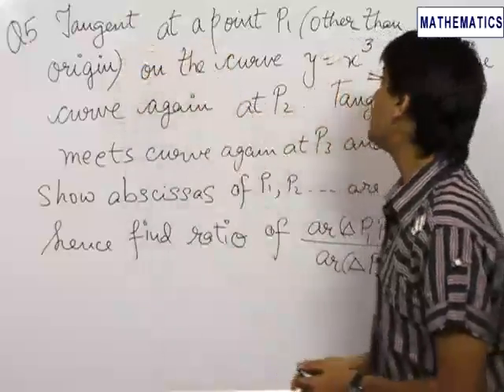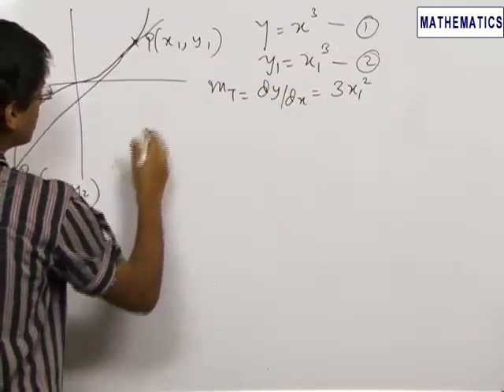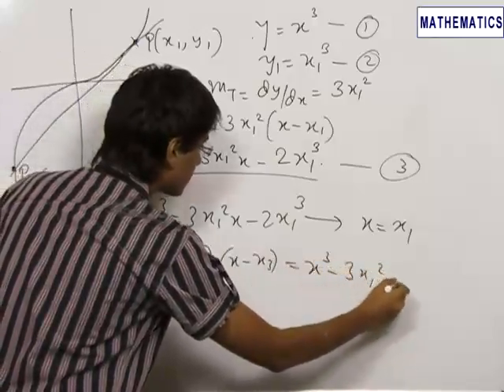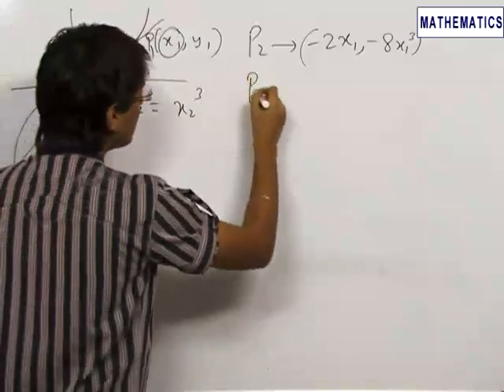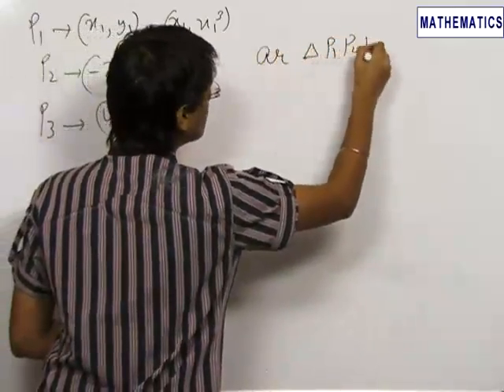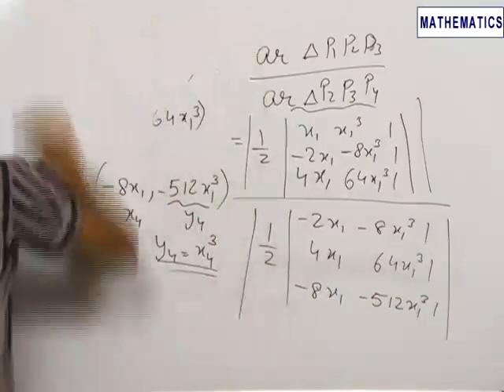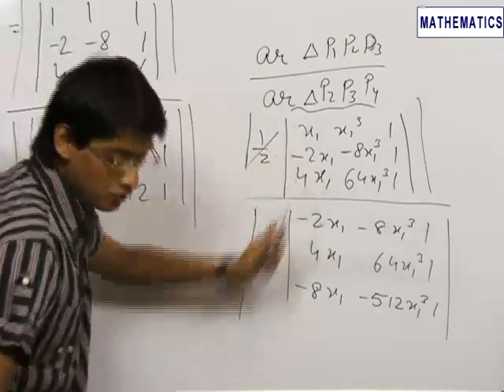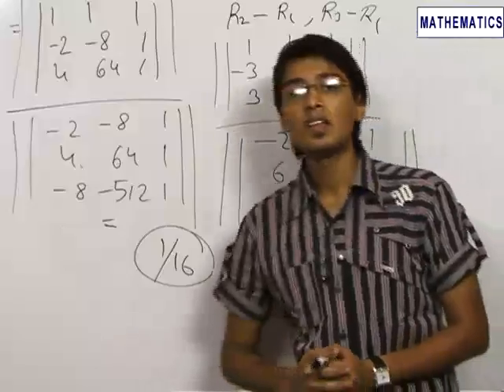Solved problem of Application of Derivatives